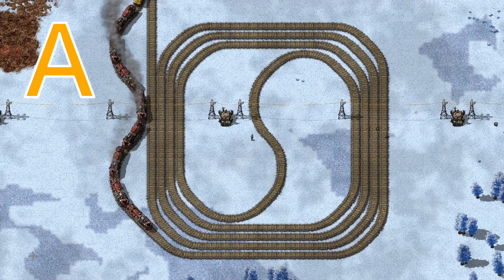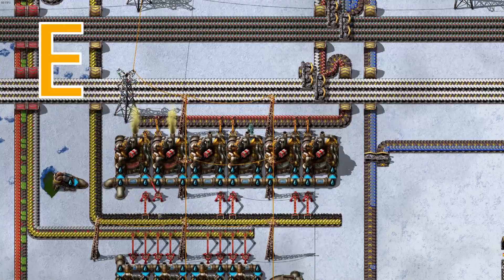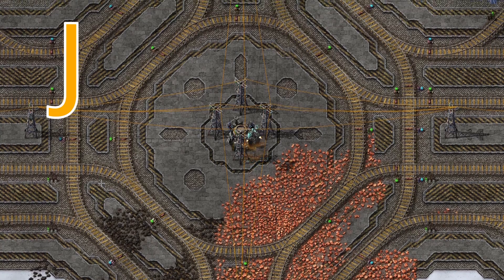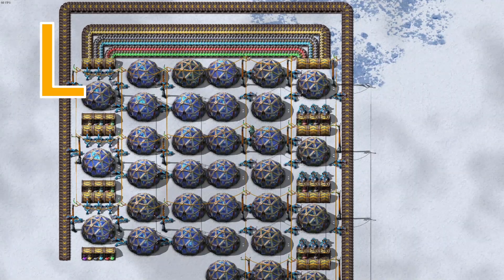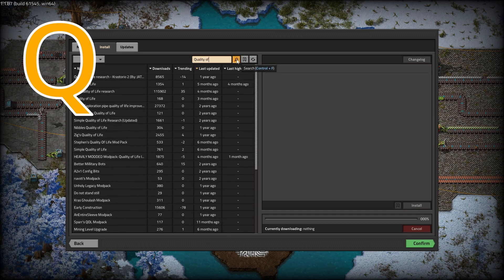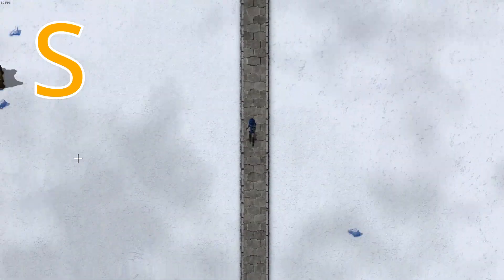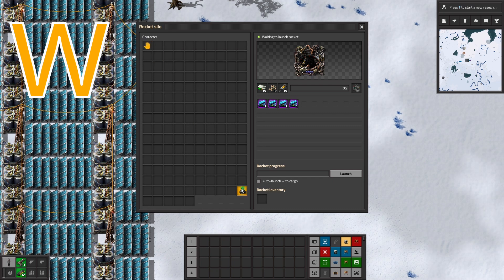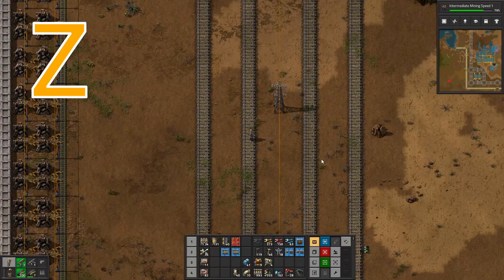Learn alphabet with Factorio!